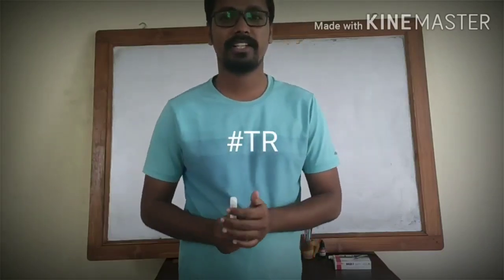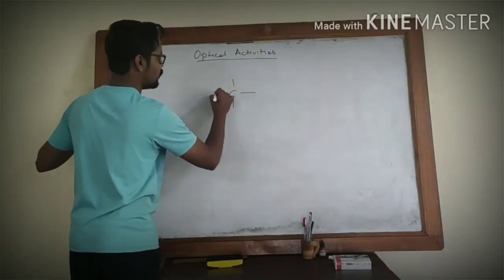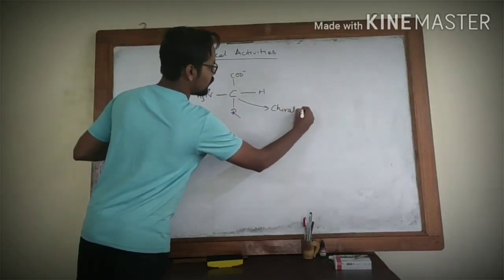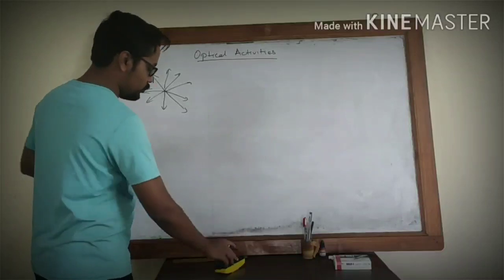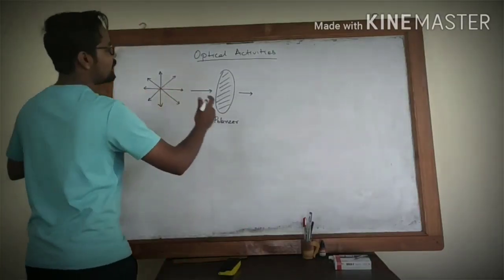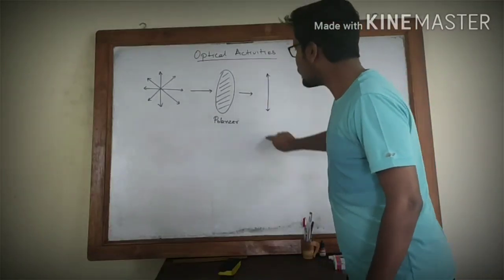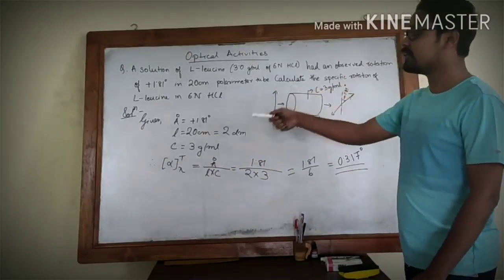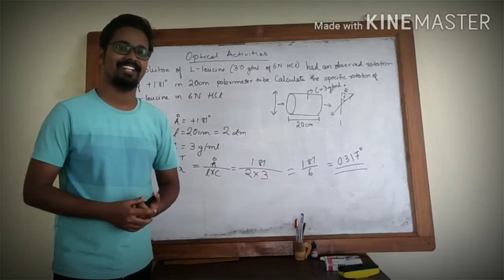Amino Acids: Optical Activity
This video includes the explanation on the optical activity of amino acid solutions and how they bend light. It also includes a mathematical way to find out the optical rotation of amino acids based on the polarimeter length and concentration of amino acids.